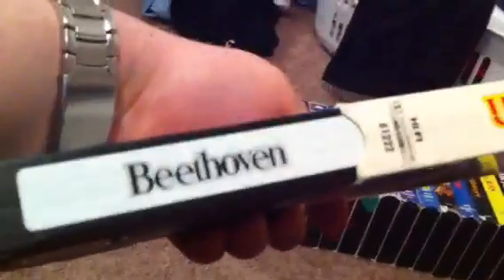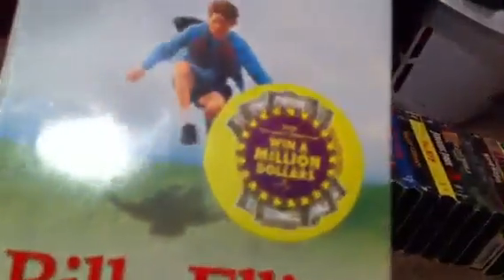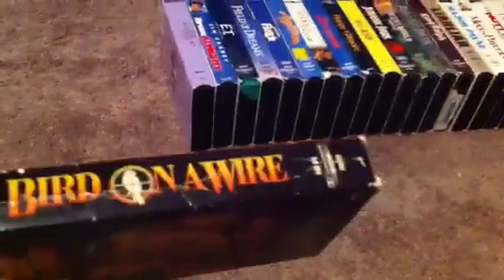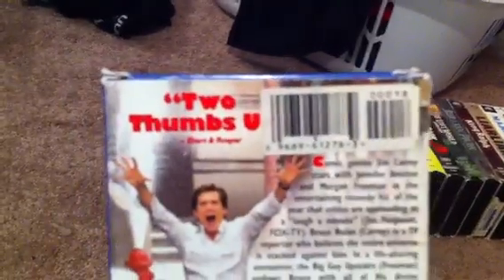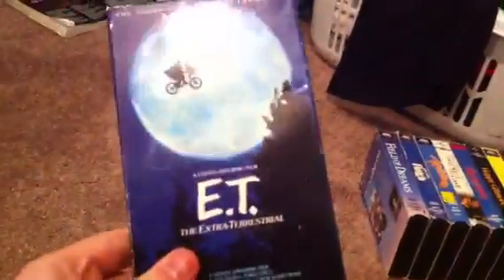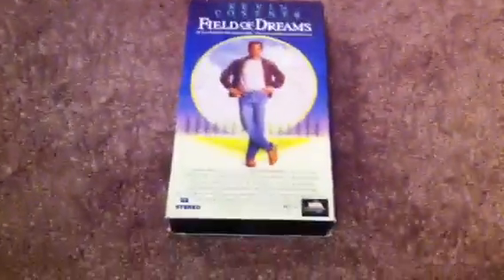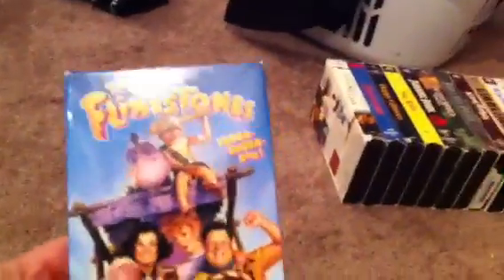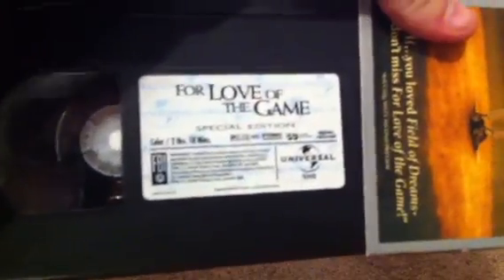My Universal VHS Collection (Part 2)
Here's part 2, in which we still have a bunch of tapes to go through. Hope you enjoy and part 3 will be up next.